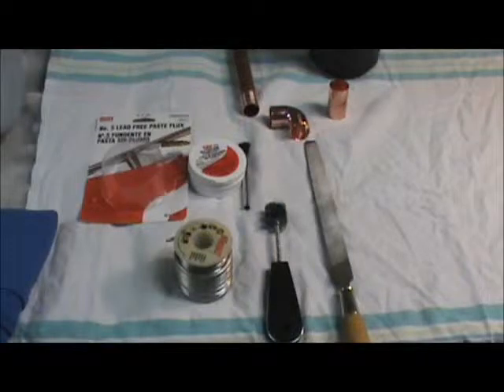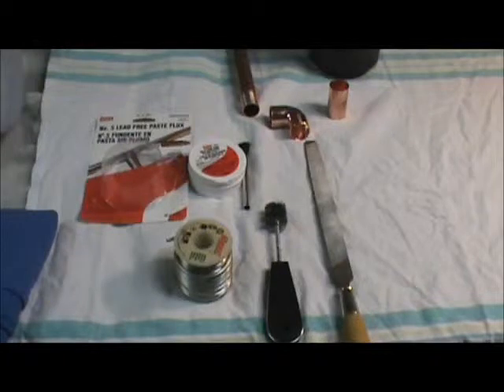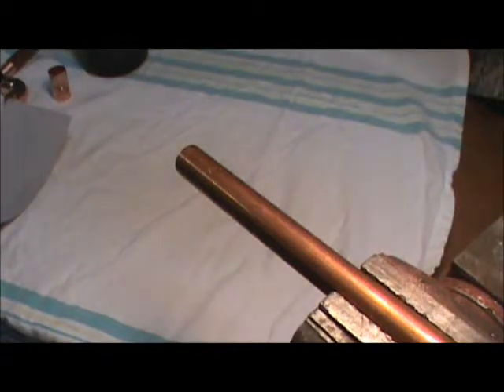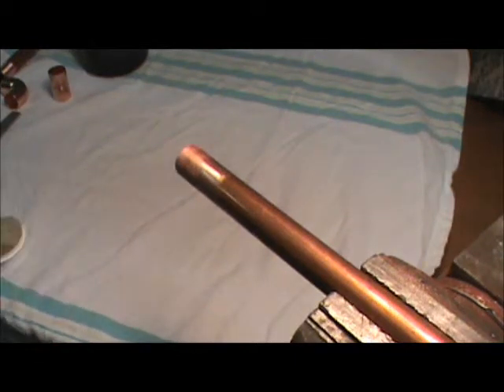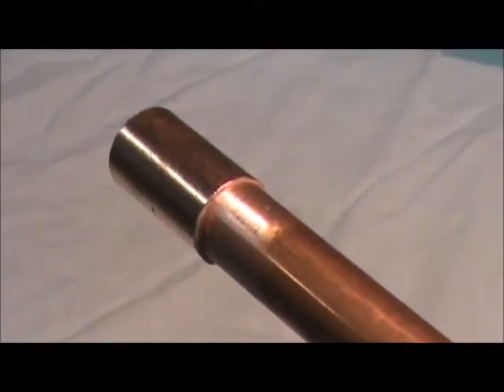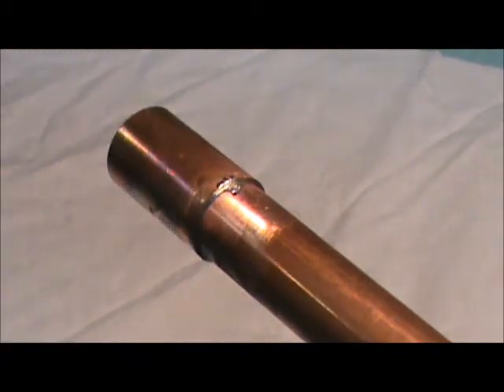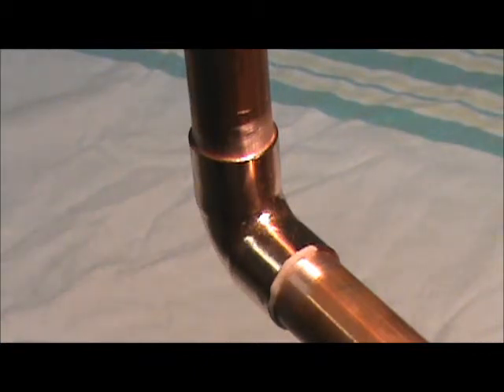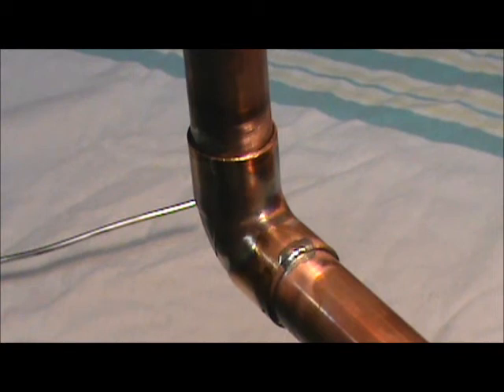My DIY Soldering Copper Pipe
A how to video for soldering copper pipe.